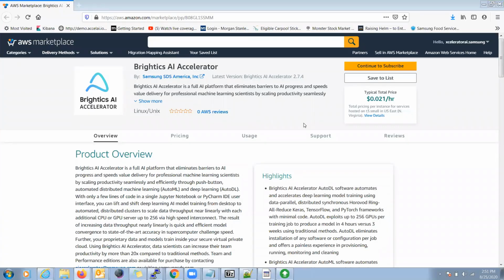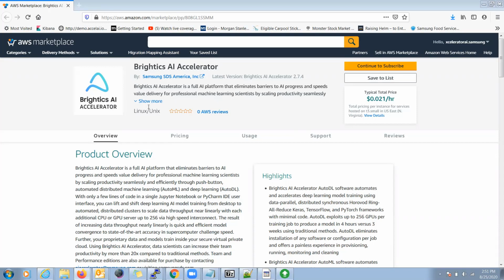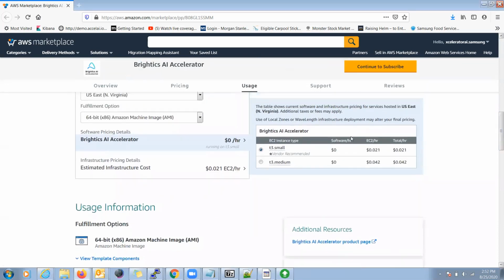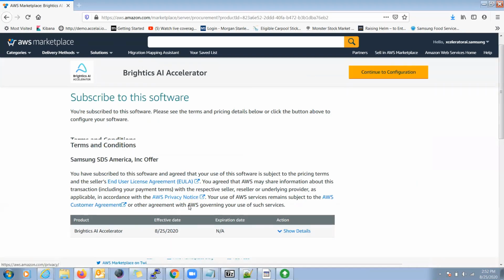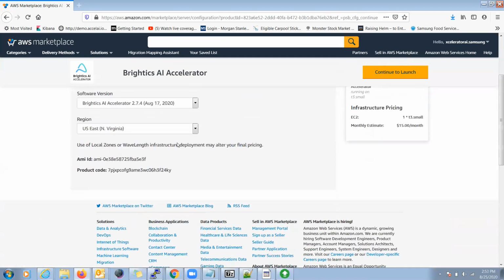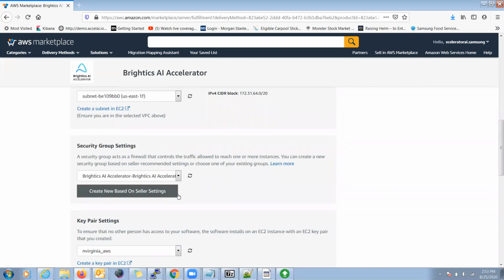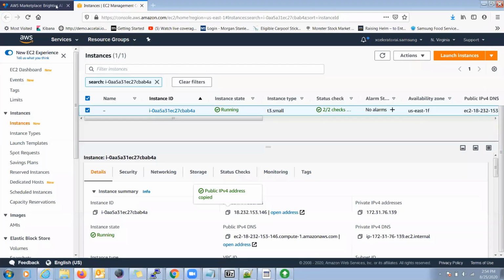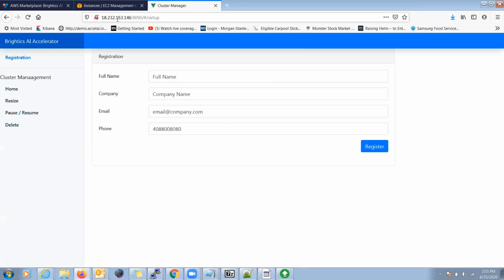AI Accelerator Tutorial 01: AWS Installation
The tutorial series for Brightics AI Accelerator goes over the main points in how to use the program. This video is episode #01 and instructs how to install the program on Amazon Web Services (AWS). For this to work for you, you must have an AWS account.